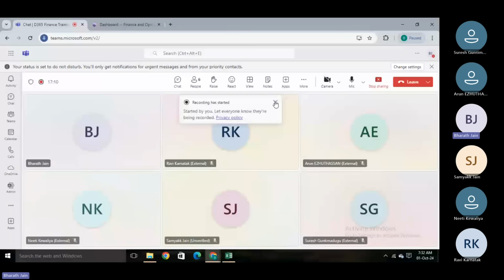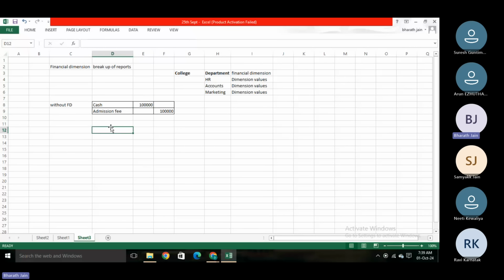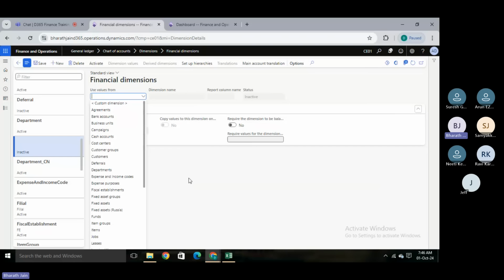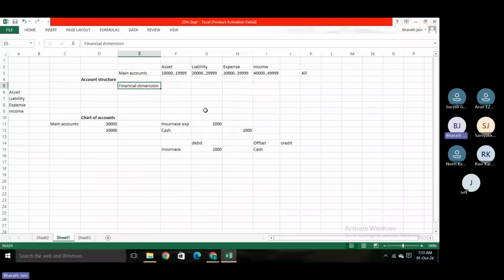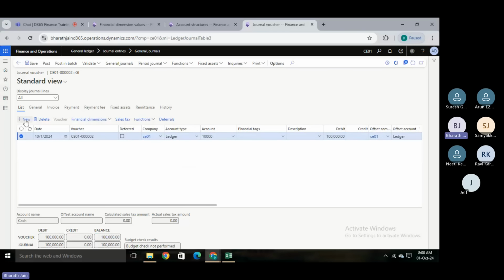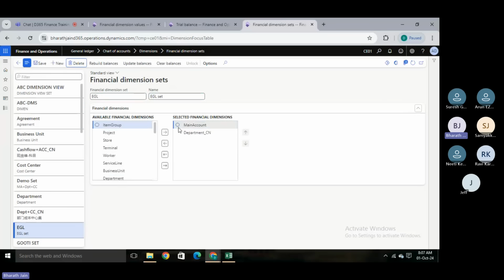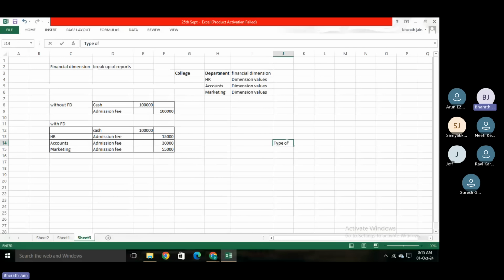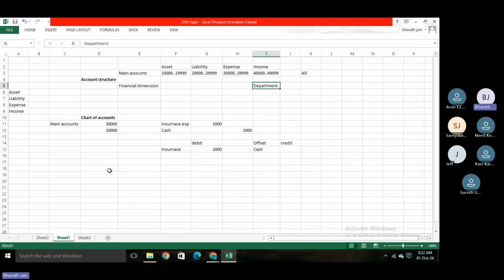Day 5 | Financial Dimensions, Types & Dimension Sets in D365 F&O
Welcome to Day 5 of the Microsoft Dynamics 365 Finance & Operations (D365 F&O) training series!

In this session, we focus on one of the most powerful features of D365 F&O’s General Ledger: Financial Dimensions. These are essential for tracking, reporting, and analyzing financial data beyond just the main account level.

🔍 In This Video, You Will Learn:

What are Financial Dimensions in D365 F&O

Different types of dimensions (custom, system-defined)

How to create and configure financial dimensions

Setting up dimension combinations

Creating and using dimension sets for financial reporting